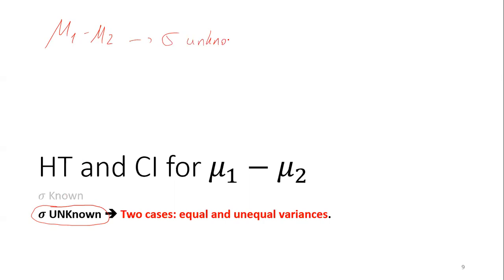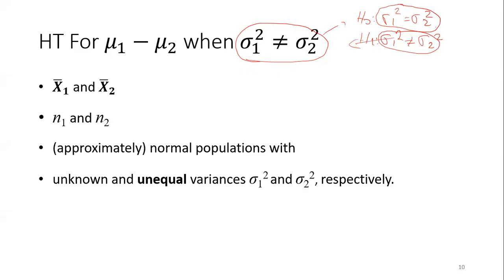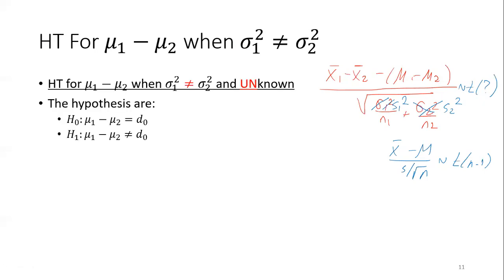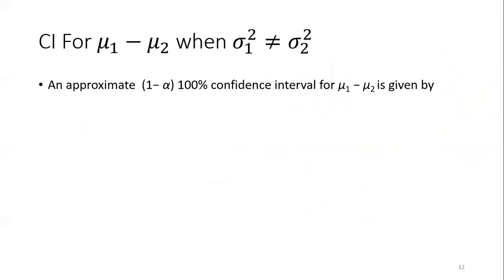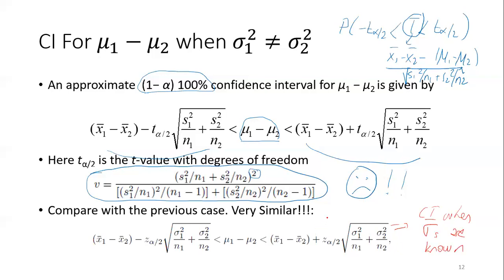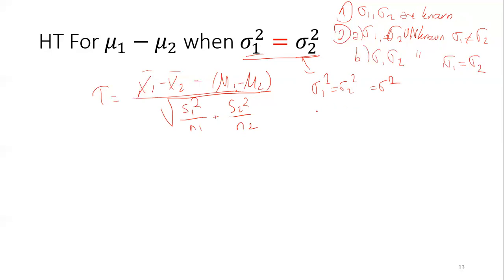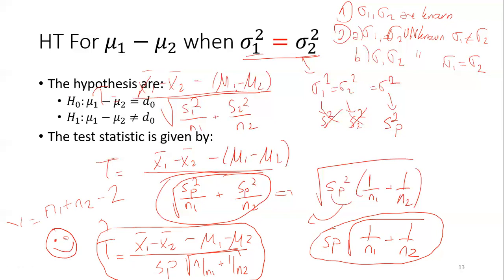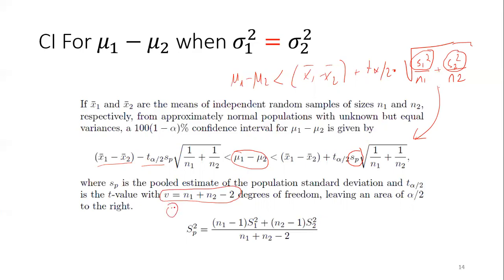H3 1 p4